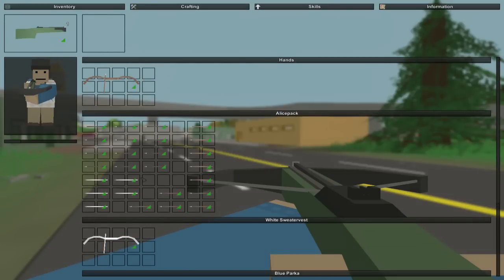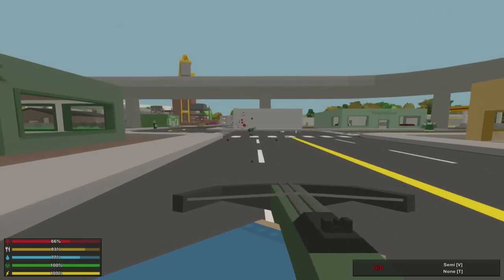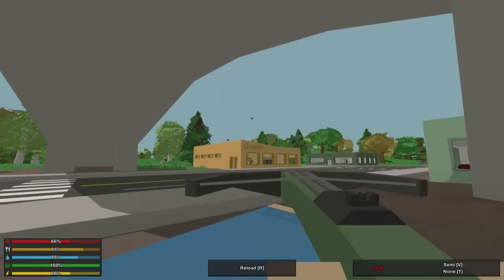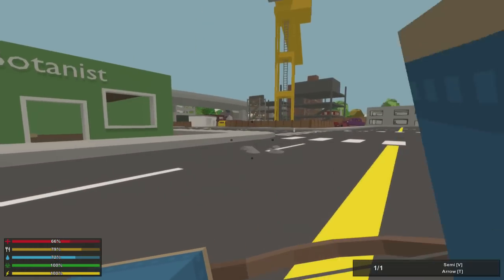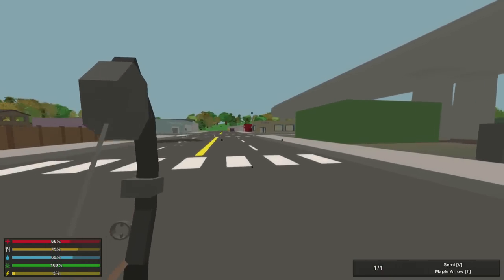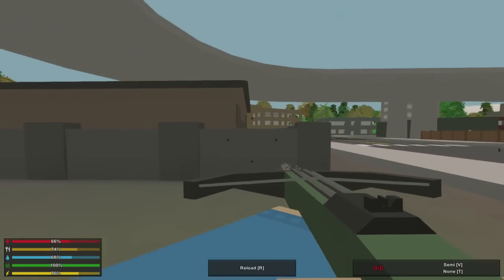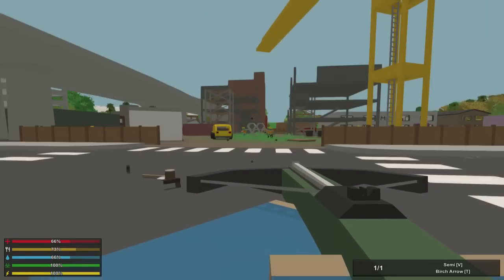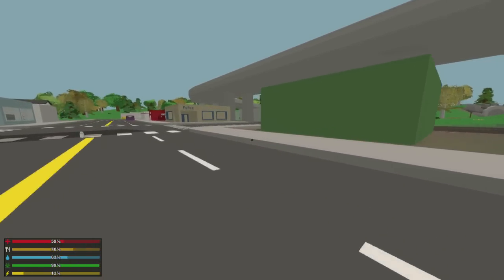Unturned 3.6.8.0 Update: Bows and Arrows!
↓EXPAND↓

➜ In yesterday's Unturned update, Nelson added bows, and tons of them!

---GENERAL INFO---